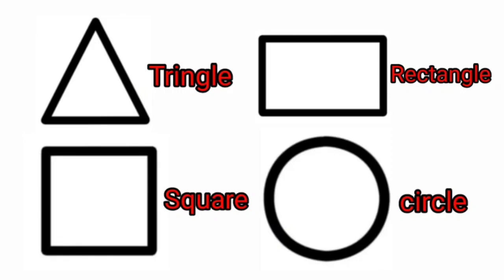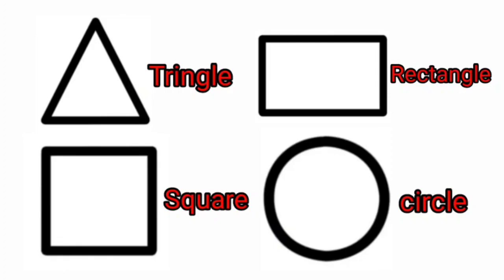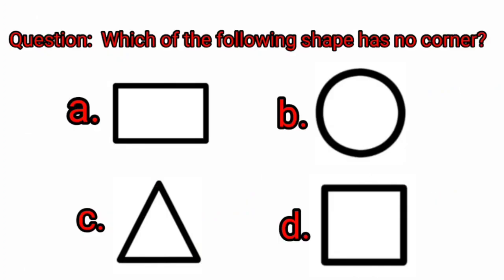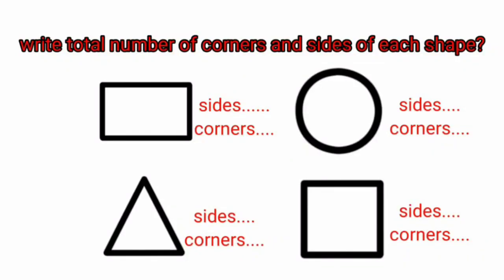Identification of different shapes and know their properties in English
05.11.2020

Maths World
Chapter : 5
Shapes

Identification of different shapes and know their properties.